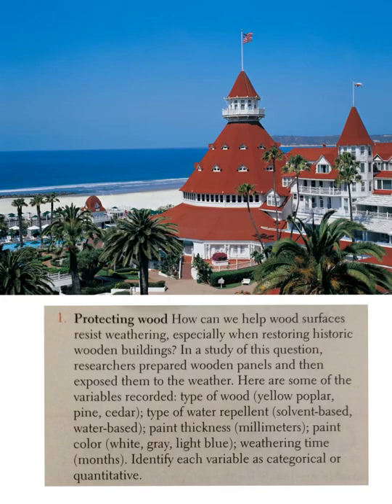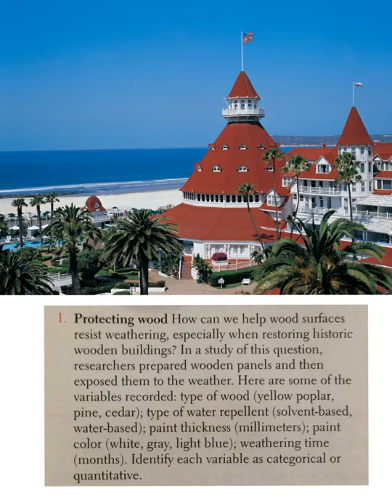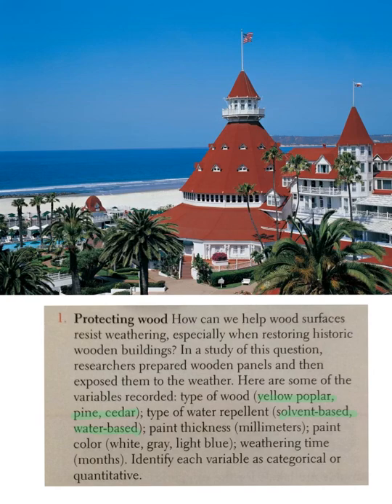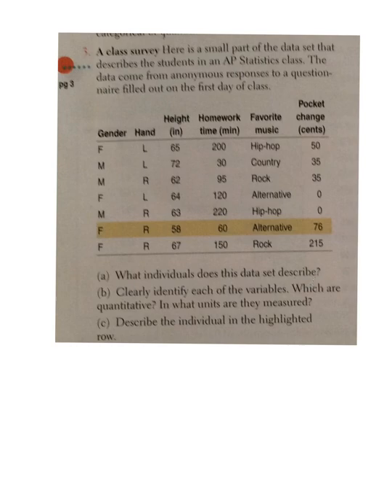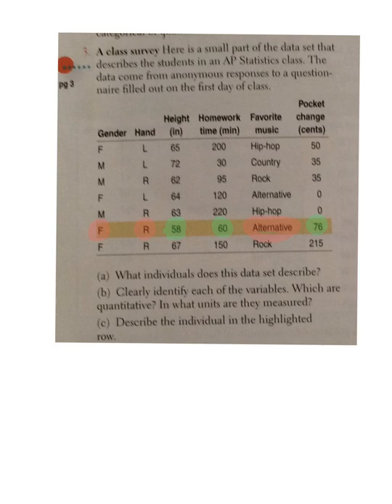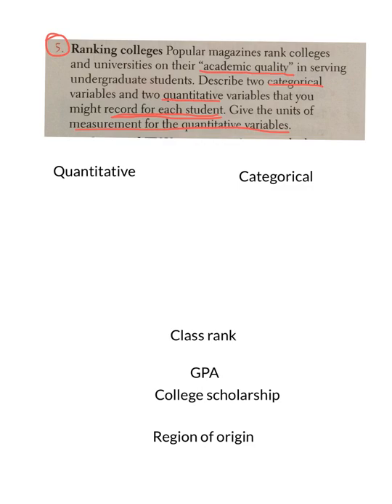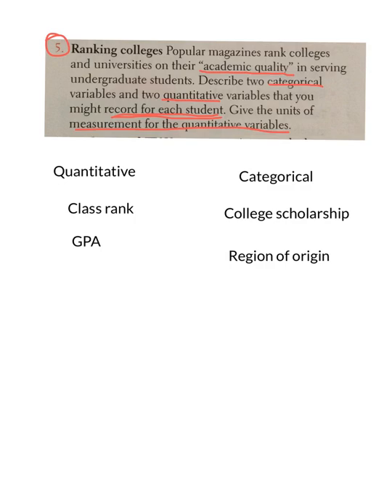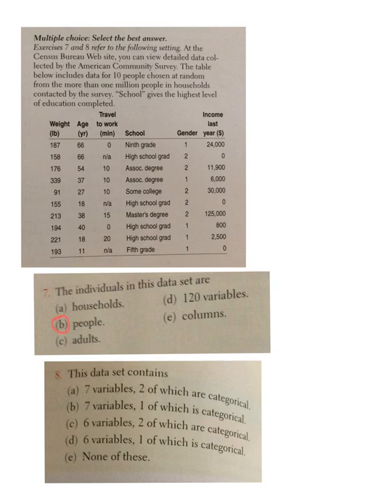AP stats pg 7 1,3,5,7,8